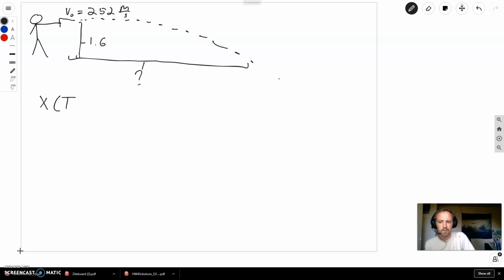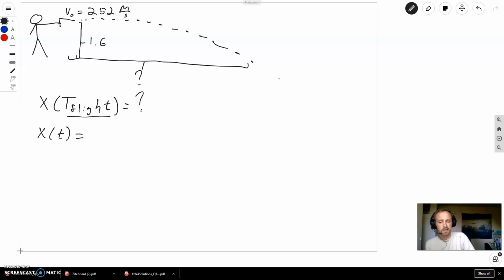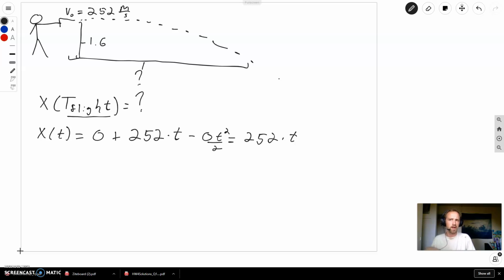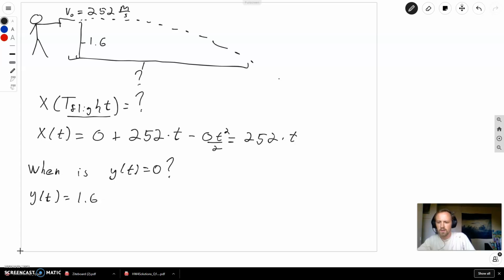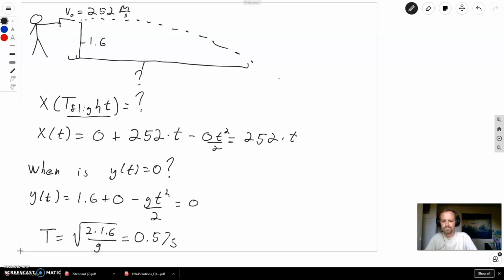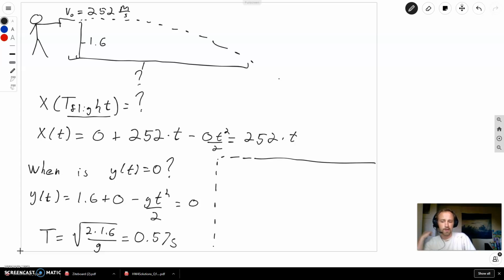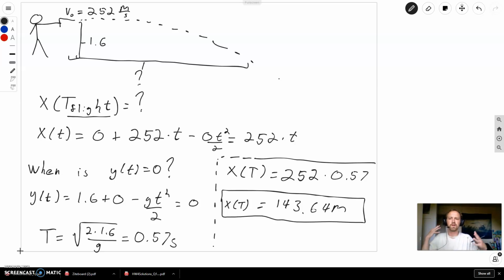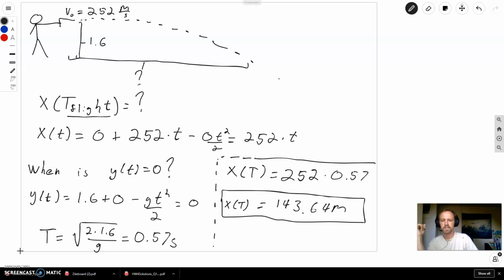2D - Motion: Bullet in the Desert (4_7)